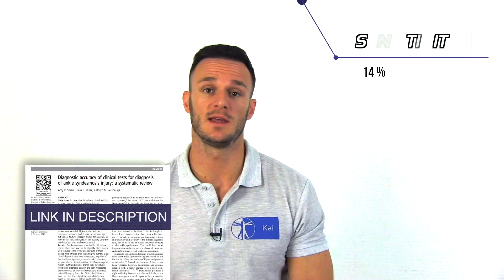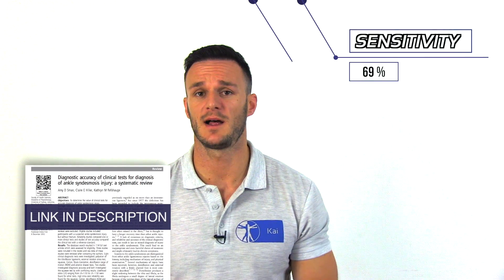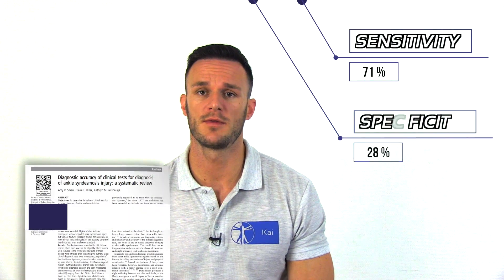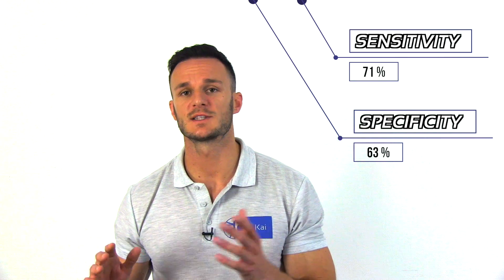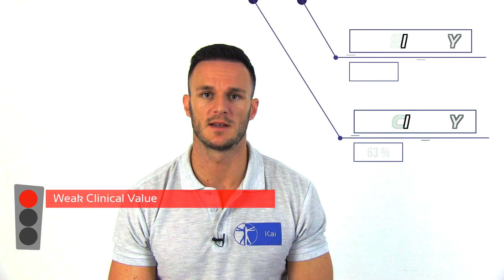Dorsiflexion External Rotation Stress Test | Syndesmosis Injury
The content is intended as educational content for health care professionals and students. If you are a patient, seek care of a health care professional. The External Rotation Stress Test assesses for syndesmosis injury at the lower limb/ankle. Pain over the Anterior/posterior fibular ligament or the interosseous membrane indicates a positive test.